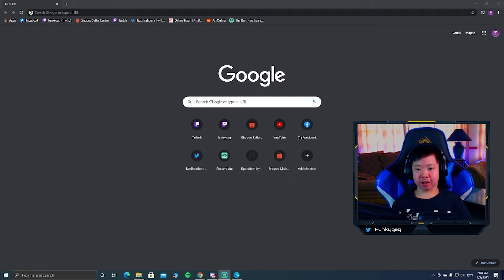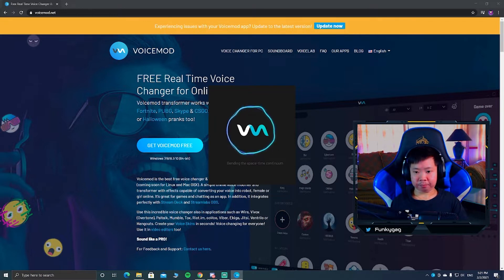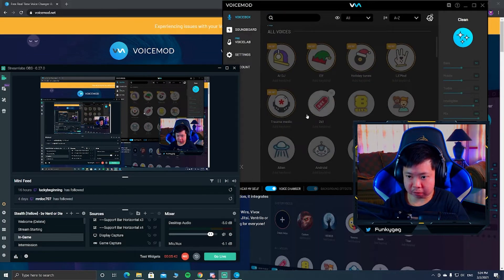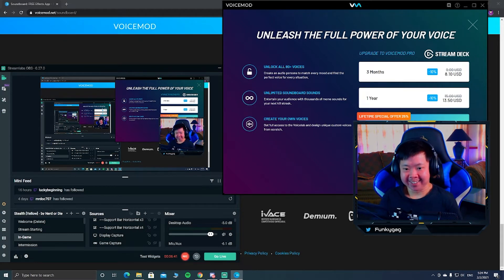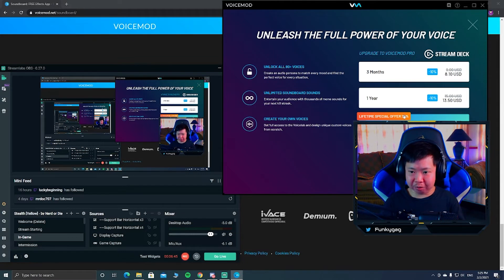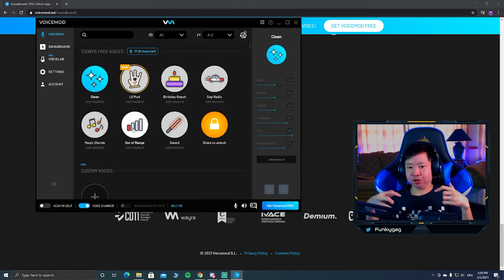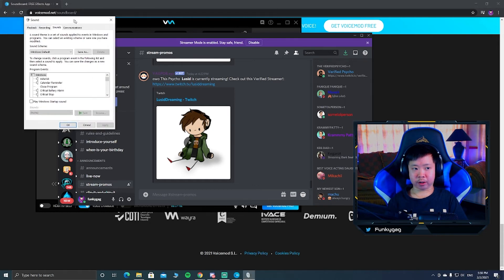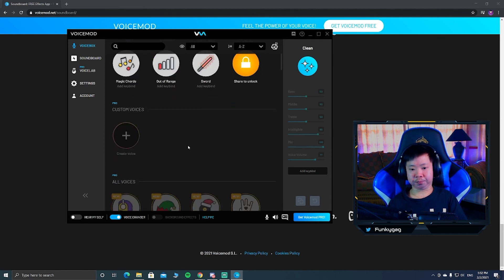How to Setup Voice Changer FREE (Full Voice Mod Tutorial)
This is by far the best free voice changer, in the video will show how to setup voice mod on Discord and Streamlabs. Hope this video helps all of you.

Streamlabs Flickering issue solved!!